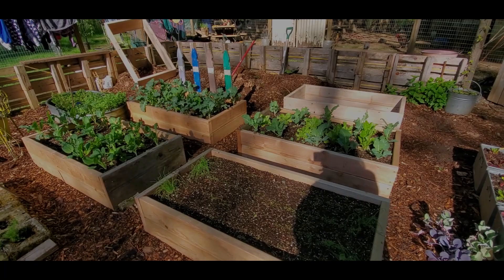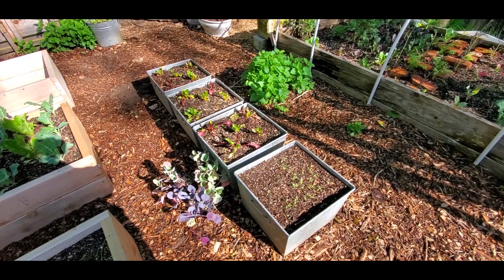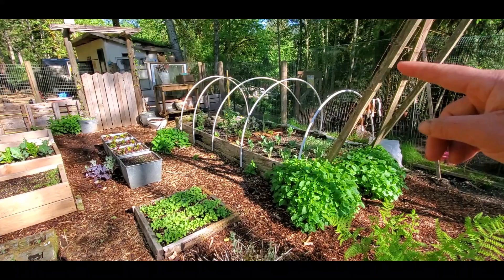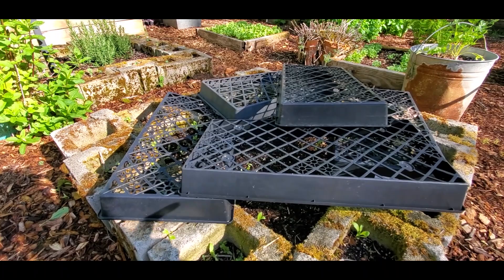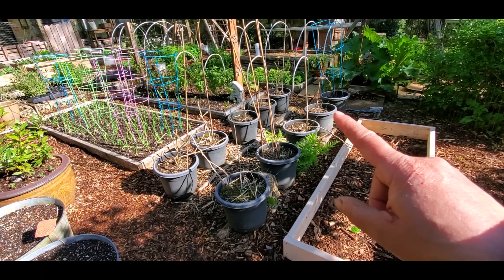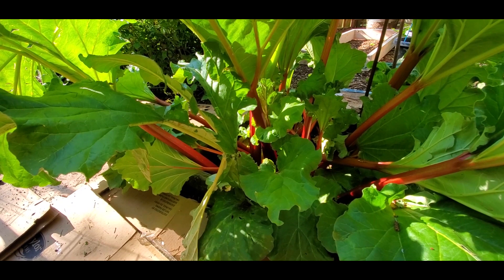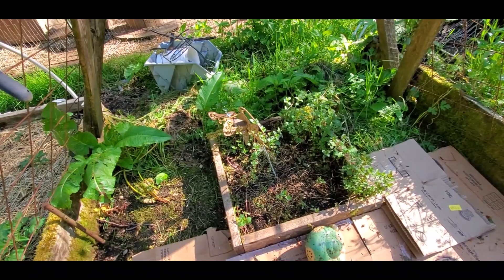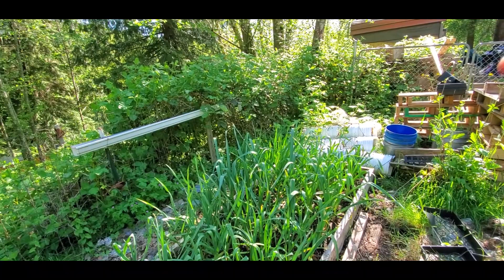How to Garden in a Small Space (series)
How to garden in a small space can be difficult, especially if you plan to grow enough food to consume fresh and preserve it. In my, How to Garden in a Small Space, series I will teach you it IS POSSIBLE to grow enough food for 1 year. But more importantly, I'll be sharing my tips on how to maximize your garden space for an abundant harvest.

In addition to the garden series on my channel make sure to head over to the Homesteaders of America channel. Myself, along with other homesteading YouTubers, have been invited to collaborate in the How to Grow Your Own Food series. This playlist is updated EVERY Monday, head over and take a look at how homesteaders across the country are growing food.

Make sure to check back in each week on OUR channel to see how the garden has progressed, what we're harvesting, and how we're preserving it!

Build an A-Frame Trellis | Growing Winter Squash